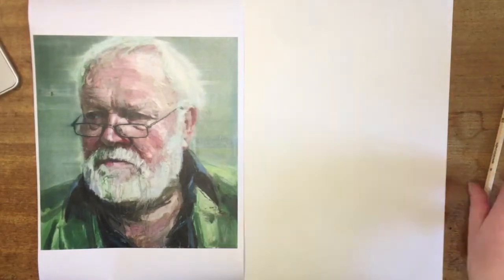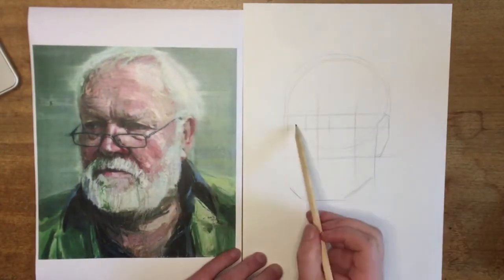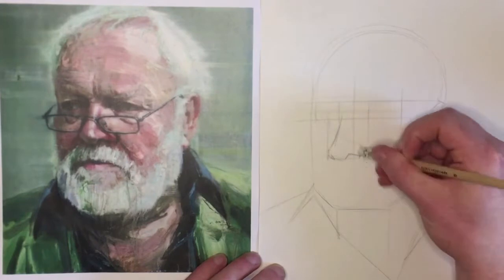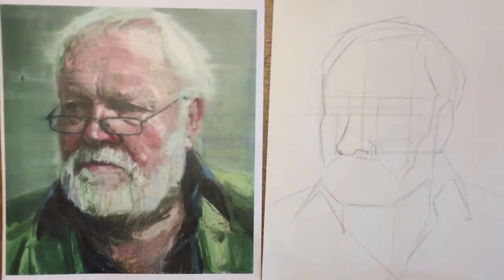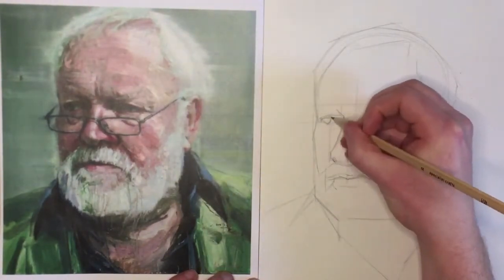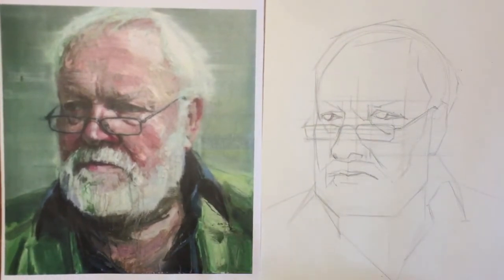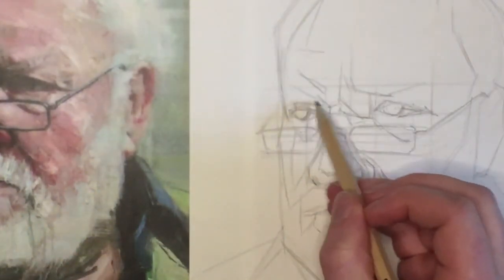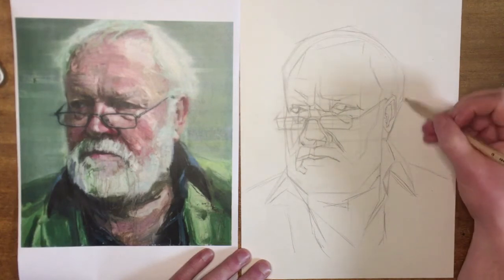Portrait 2 - Copying Davidson